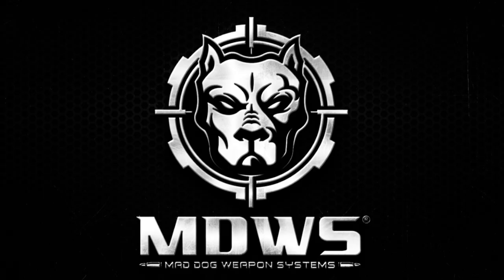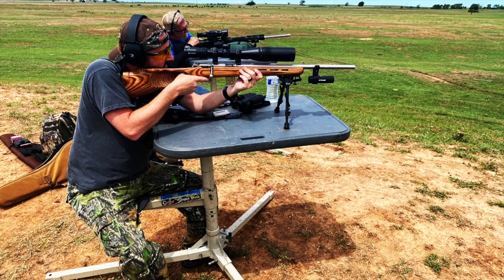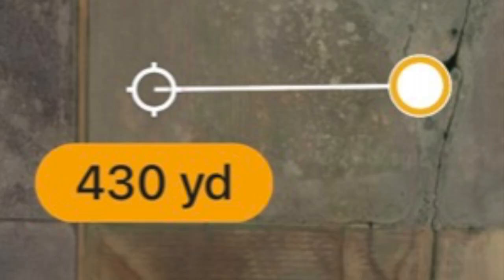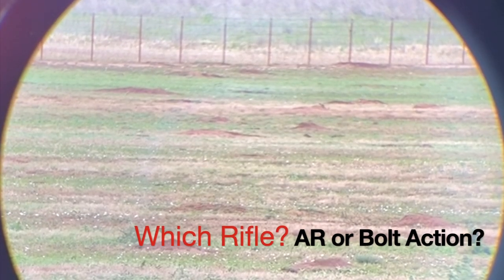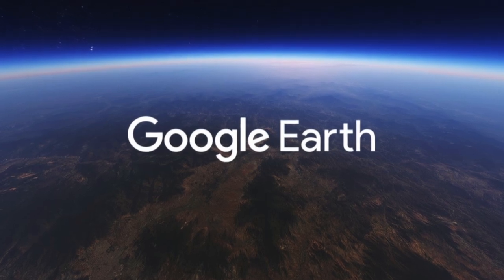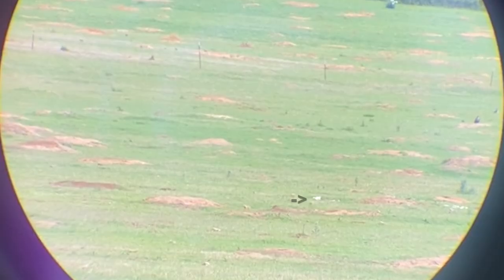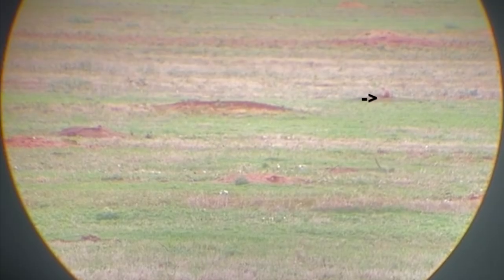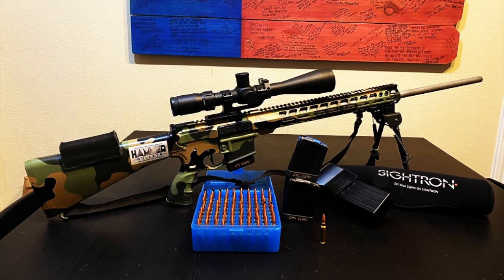Prairie Dog Hunt 2021 | Tips & Advice | 25 GPC & 6.5 Creedmoor | Hammer Bullets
Couple of Notes
•It is difficult to video record and hunt. Often spotting the critter and then trying to find them with scope proved difficulty.
•Over 60 recorded shots the prairie dogs were either not on screen or not in focus.
•I only had my video camera recording at 720 instead of 1040, HD, or 4K